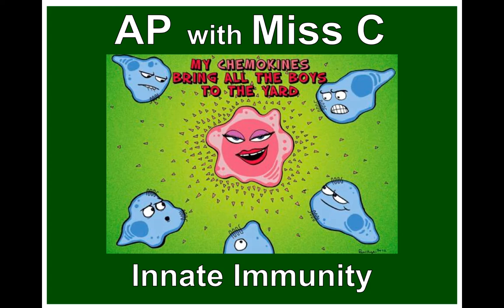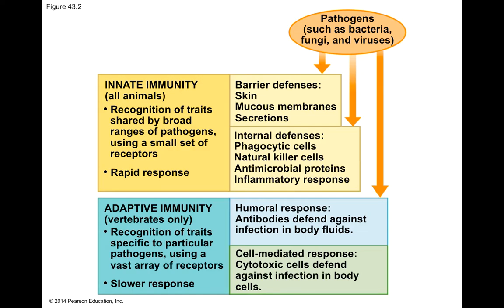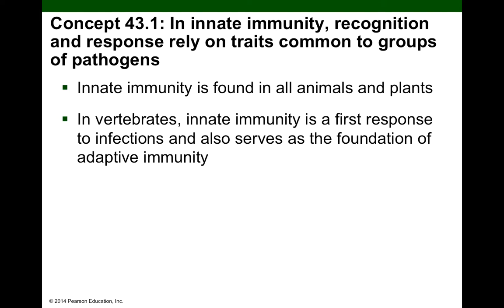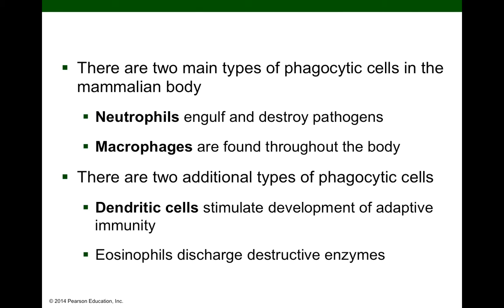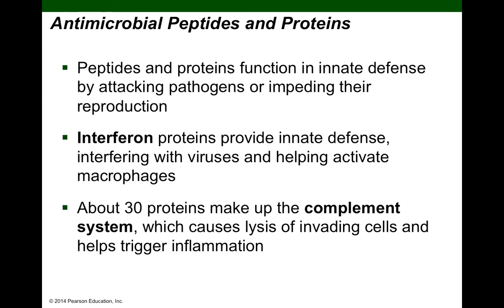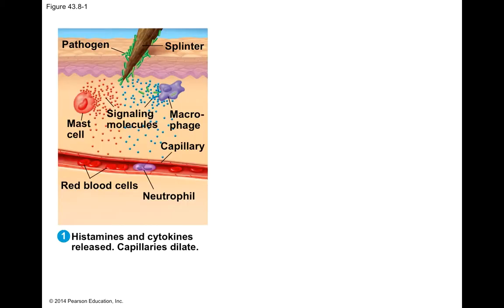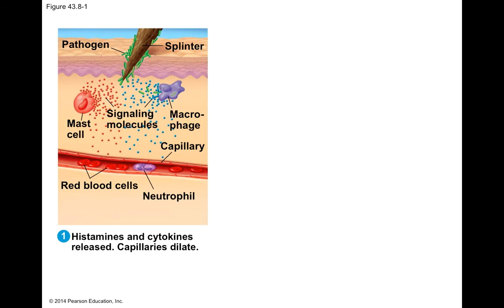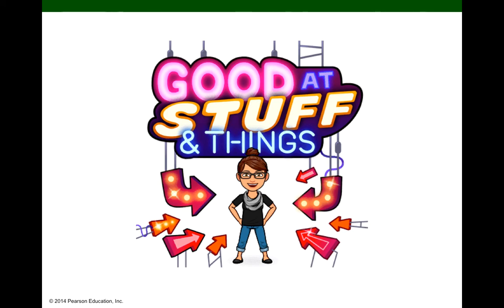Miss Cote's AP Biology Class (18-19) - Innate Immunity